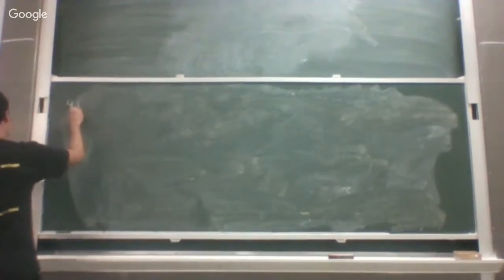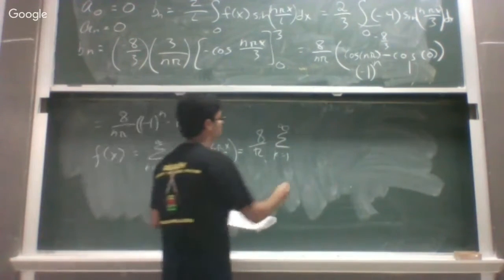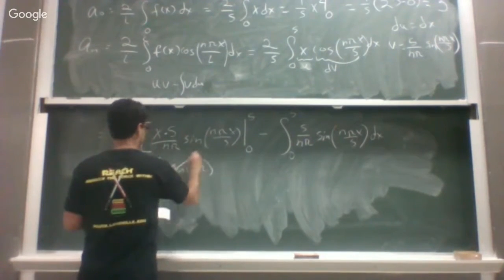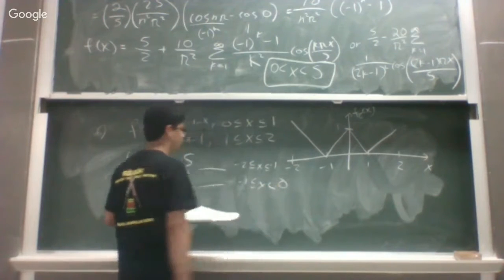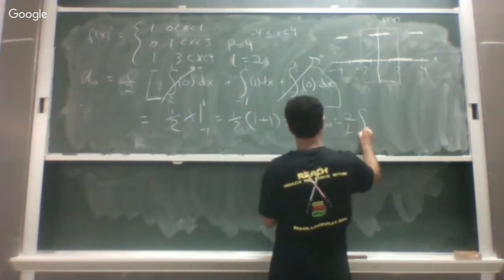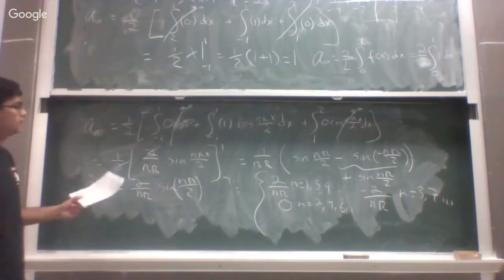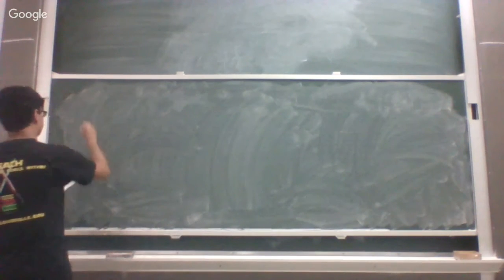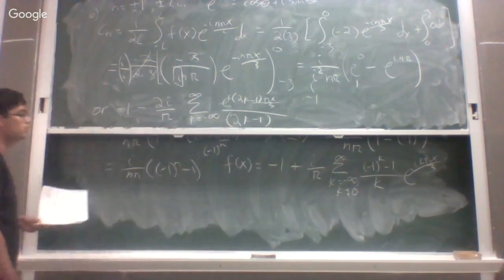Engr 201 SI 7/11/16